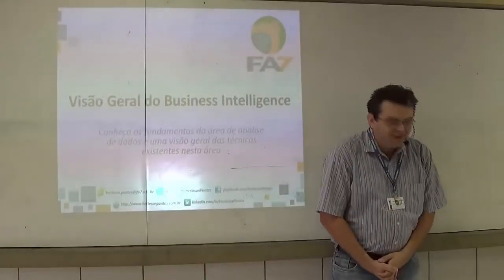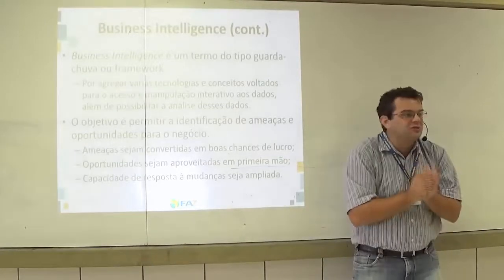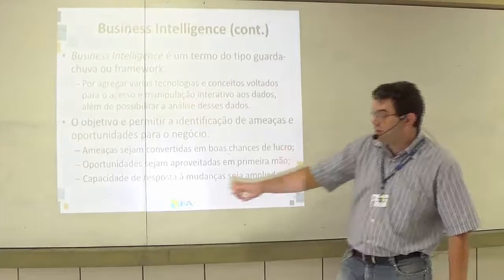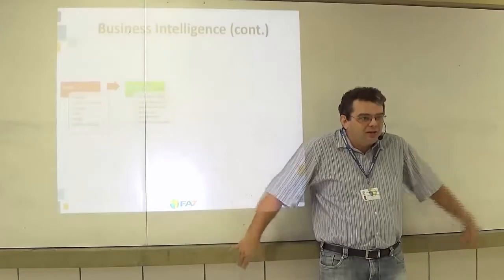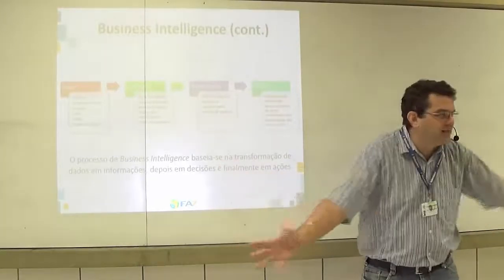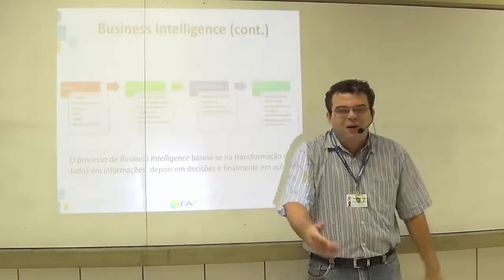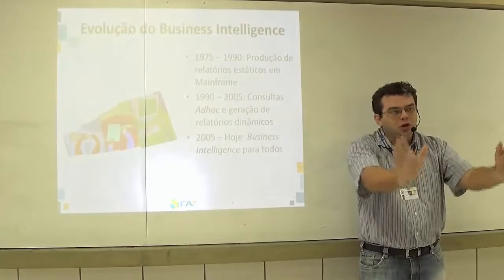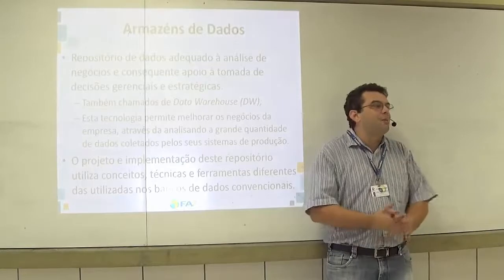Sistemas de Apoio à Decisão - Aula 06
Gravação da aula lecionada para os alunos da disciplina de "Sistemas de Apoio à Decisão" da Faculdade 7 de Setembro no dia 02/03/2015.

Aula referente ao Módulo 02 (Visão Geral do Business Intelligence).